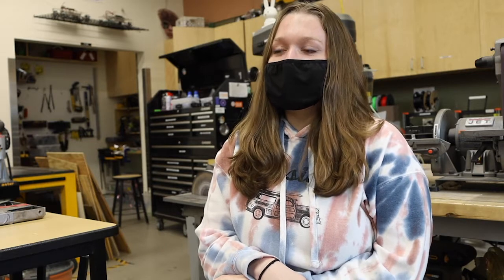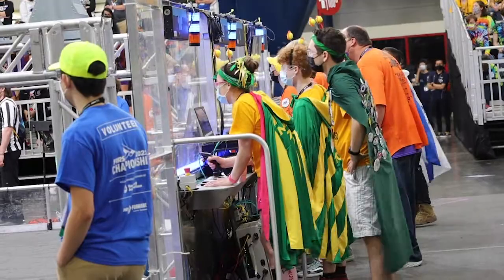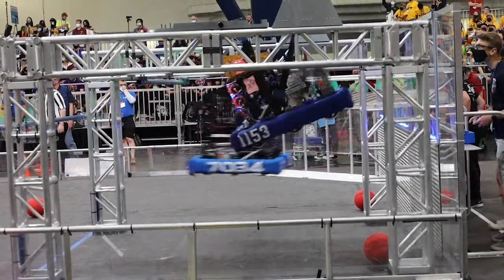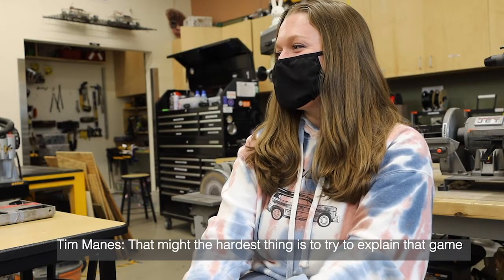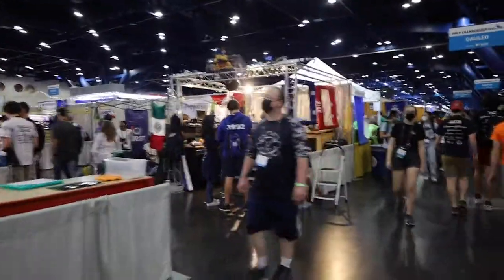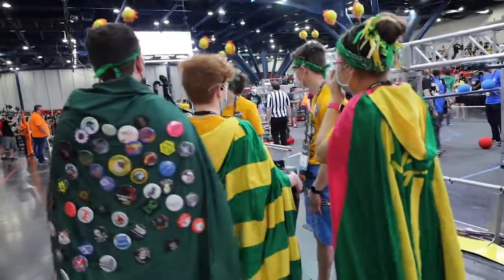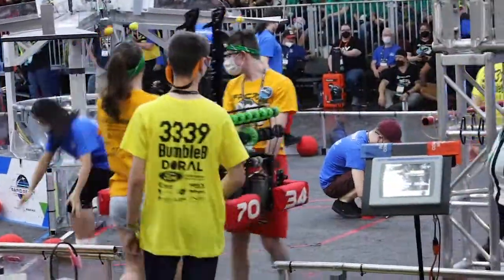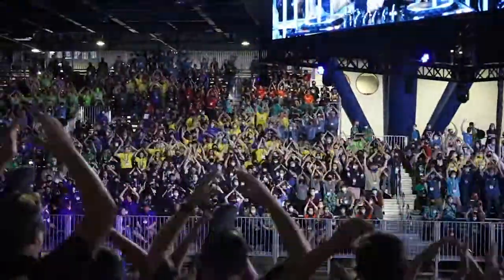Robotics Explains Robotics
Team 7034 recently went to the FIRST World Championships in Houston, Texas. Lily Frazier interviews Leah Culbertson to find out what robotics is all about.